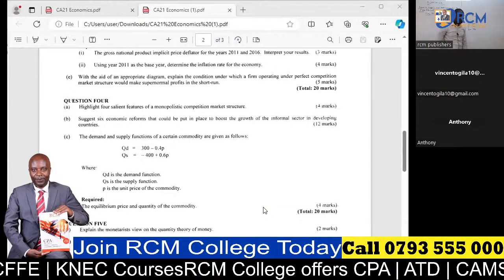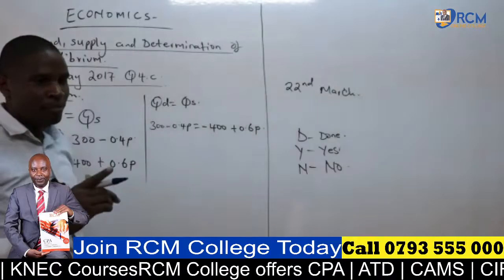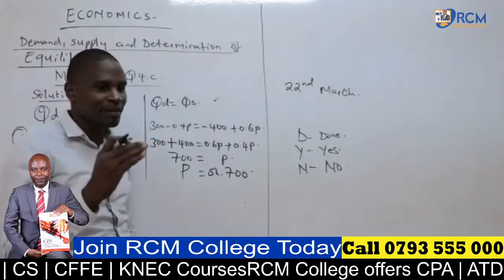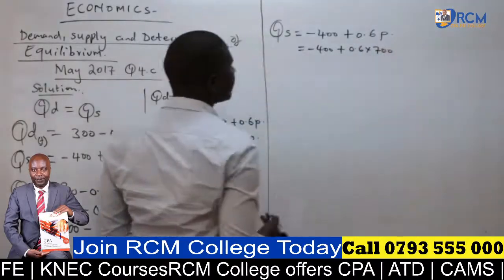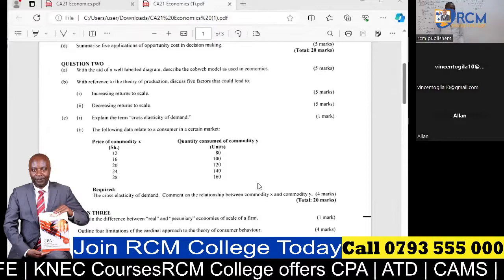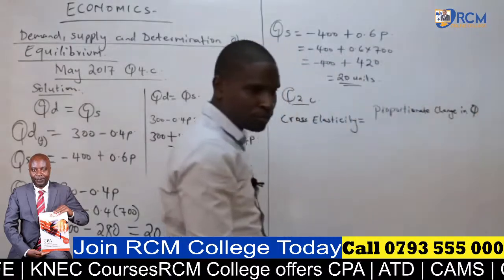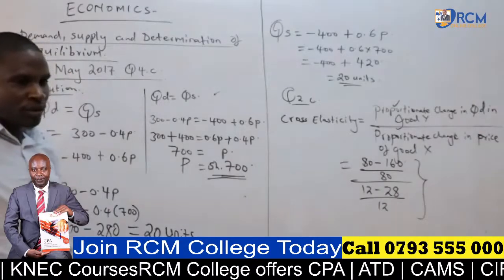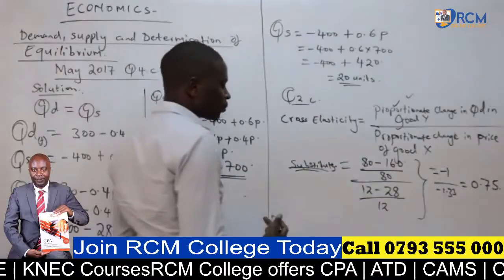CPA ECONOMICS - APRIL 2024 KASNEB EXAM PREPARATION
Have you registered for the April exam? Then this Lesson is for You.
Online Classes - Ksh. 4,800 OFFER FOR Ksh. 4,000
Physical Classes - Ksh. 9,000 (StanBank House, 1st Floor near Archives)
Pre-recorded Videos for Offline - Ksh. 4,800
You can pay in installments.
Pay now
PayBill: 6242839,
A/c: Units e.g. FR, FM, Co. Law
CPA | CIFA | CS | ATD | CAMS | CFFE | KNEC Courses
Forward message to 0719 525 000 to be added to the class.
Consider joining our WhatsApp groups
Advanced  Level Jan. 2024
Intermediate Level Jan. 2024
Foundation Level Jan. 2024